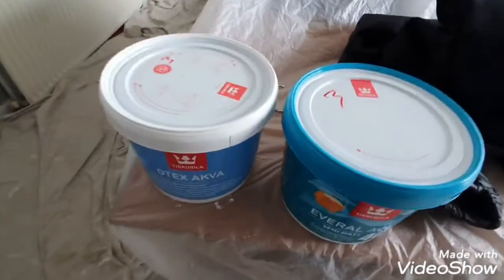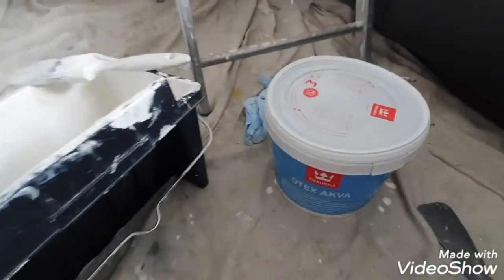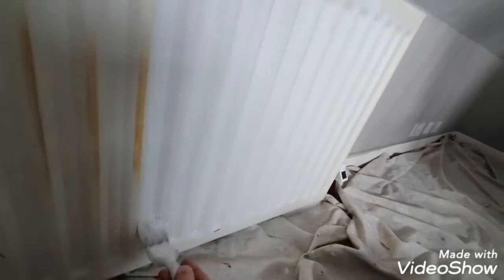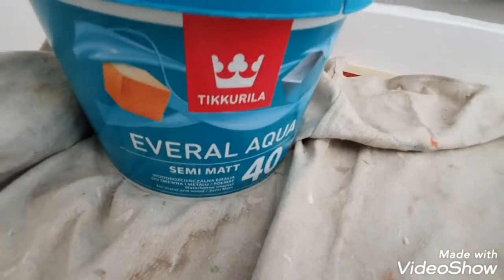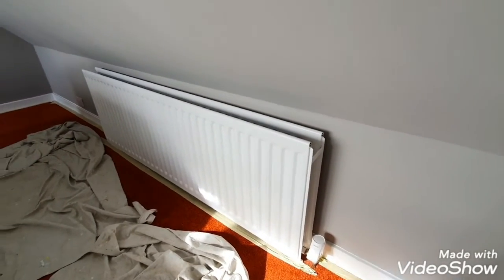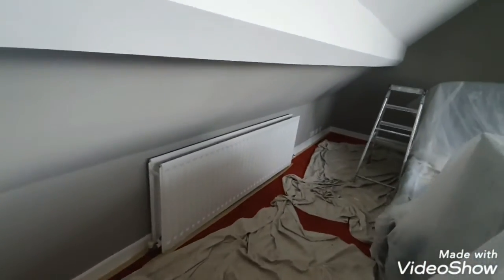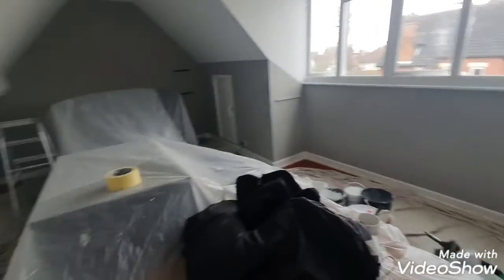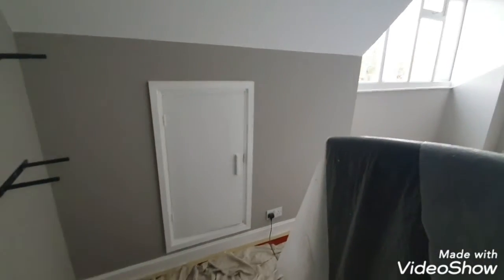A Great Waterbased System For Interior And Exterior Wood And Metal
Otex Akva and Everal Aqua 40 is a great waterbased system for wood or metal internal or external. Otex Akva is a waterbased etch primer and Everal Aqua 40 is a waterbased Satin. I used a three coat system so one coat of the primer and two topcoats of the satin as in all waterbased products a minimum of two top coats.